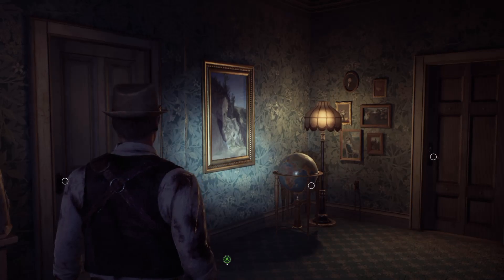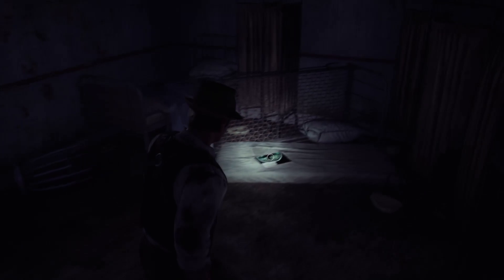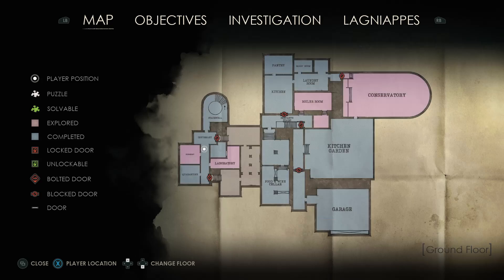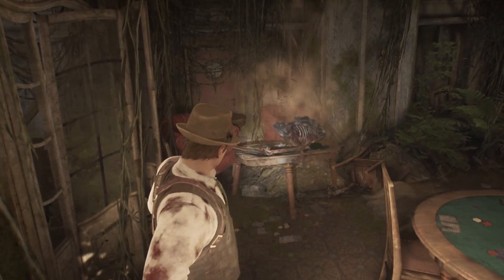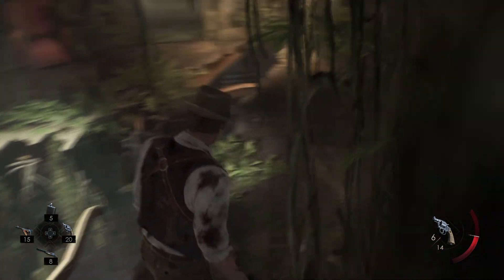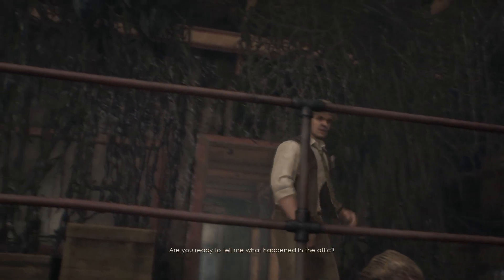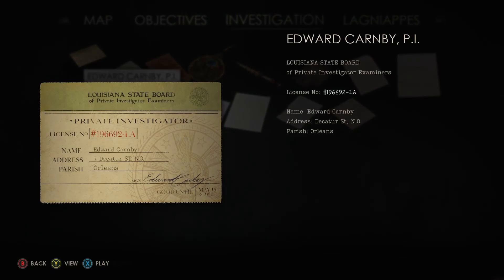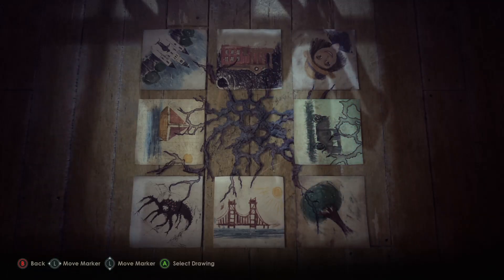ALONE IN THE DARK - PART 7 STEAM BOAT (WALKTHROUGH GAME PLAY)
Alone In The Dark Walkthrough Game Play Part Series Gameplay, Review, Intro and Alone In The Dark Campaign Story Mission Xbox Series X, PS5 and PC. My review and reactions to Cinematics, Cut Scenes, Soundtrack, Bosses, Enemies, Locations. After All I Am From Louisiana.
The game features a single-player narrative set in the 1920s, where players can choose to play as Edward Carnby (David Harbour) or Emily Hartwood (Jodie Comer), as they make their way through Derceto Mansion to uncover the mysteries within. The game takes place in Louisiana, New Orleans and other surrounding areas! xray puzzle, steam boat, empty room safe puzzle.

Want to become a jfill zombot and see more parts while staying connected?